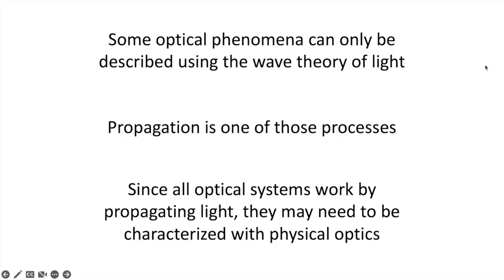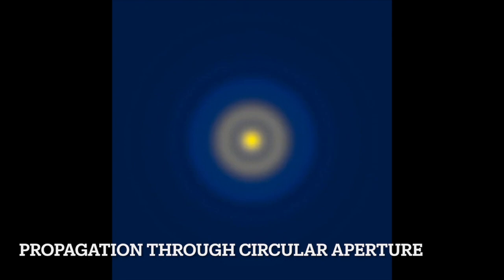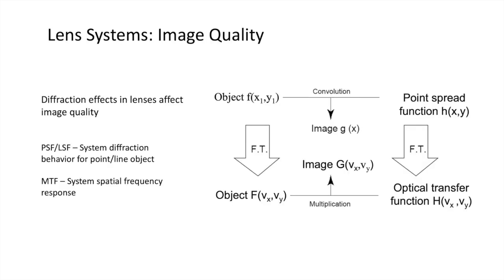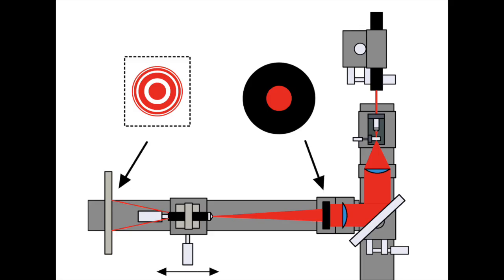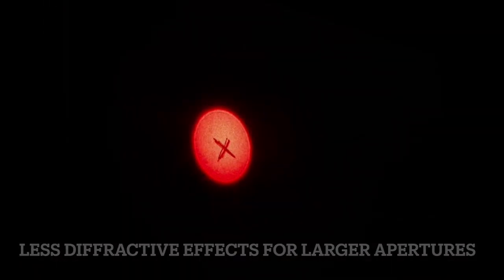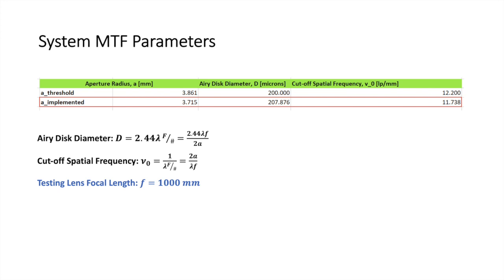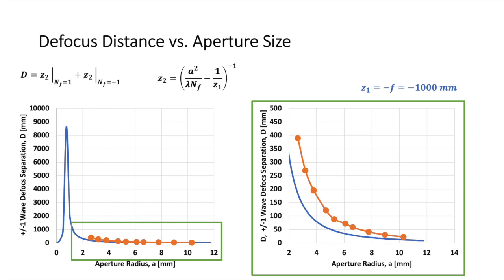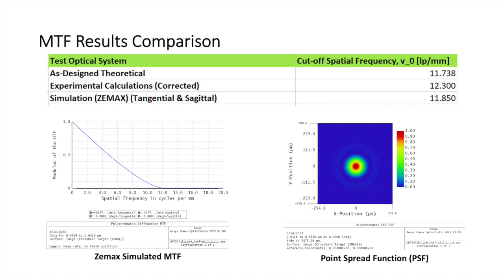OPTI 471B Lab 7